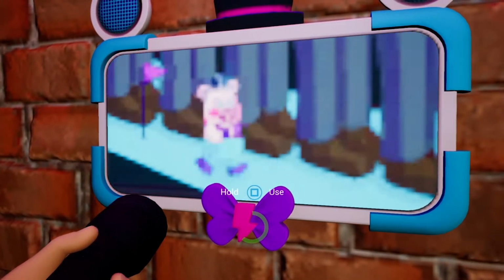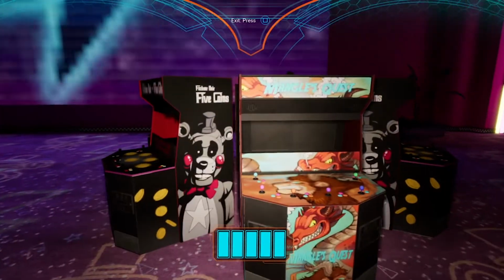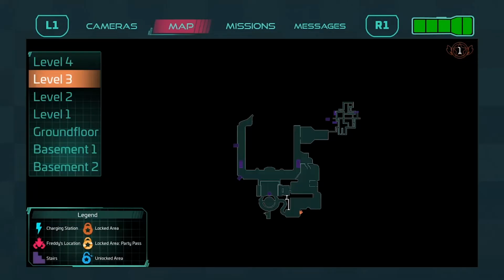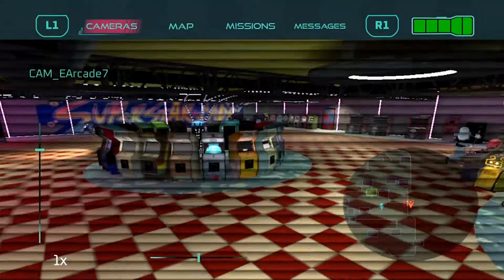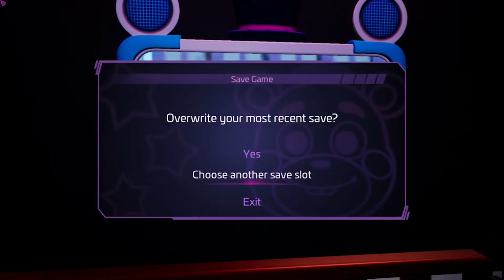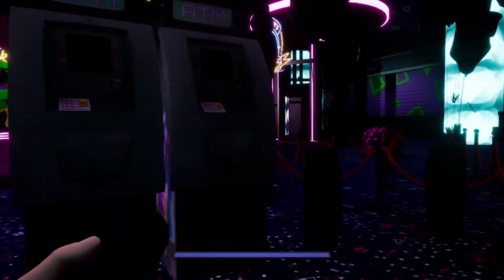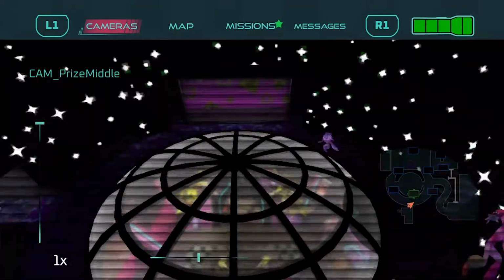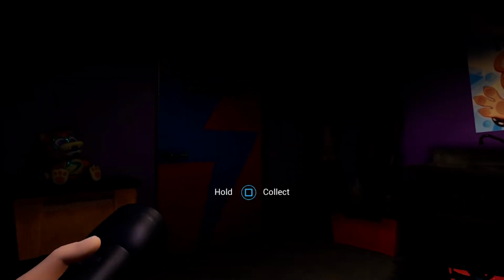Roxy's On The Hunt and A Familiar Face Appears! | Five Nights at Freddy's Security Breach #4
The fourth episode in my security breach playthrough! This time, we make our way to the prize corner while being hunted by Roxy, but not before we encounter someone familiar in the vents.